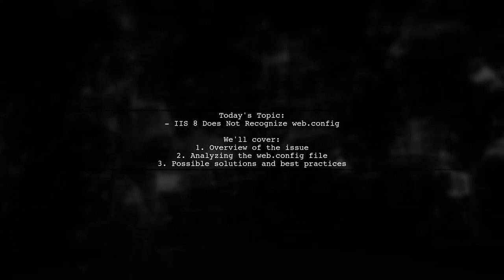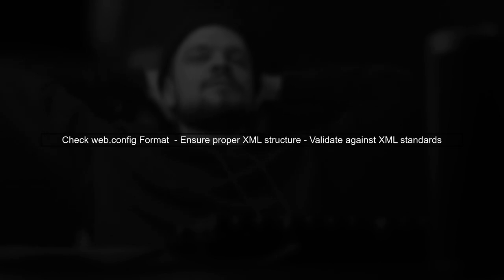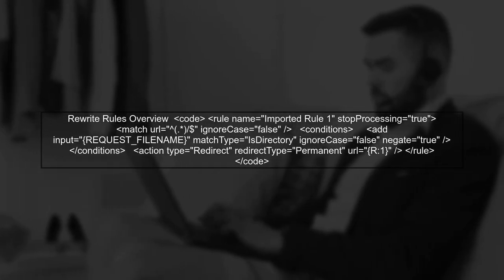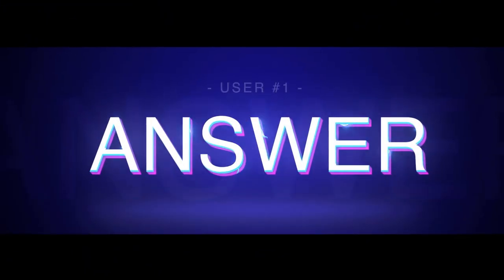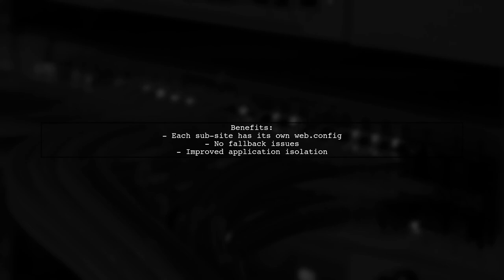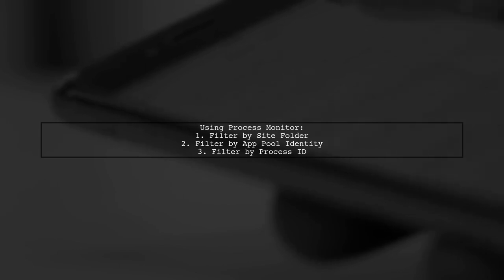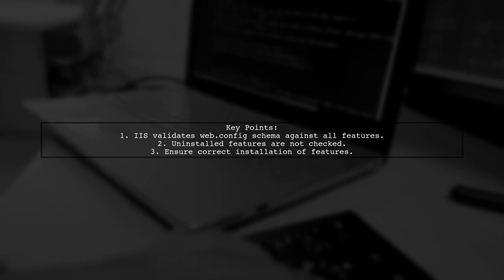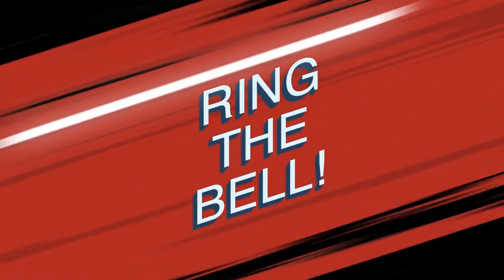IIS 8 Not Recognizing web.config: Common Issues and Solutions Explained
In this video, we delve into a common yet frustrating issue faced by many developers and system administrators: IIS 8 not recognizing the web.config file. Whether you're encountering unexpected errors or configuration problems, understanding the root causes is essential for effective troubleshooting. Join us as we explore the most common issues related to web.config and provide practical solutions to help you get your web applications running smoothly again.

Today's Topic: IIS 8 Not Recognizing web.config: Common Issues and Solutions Explained

Related to